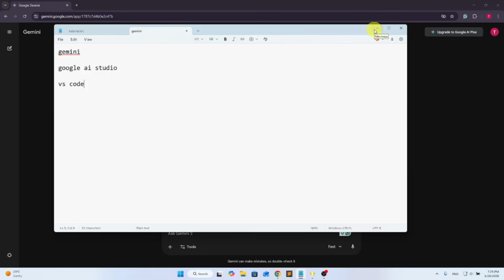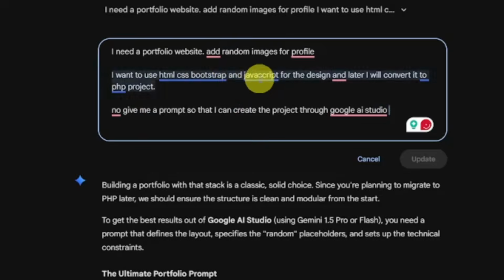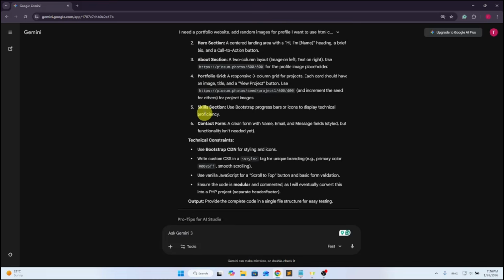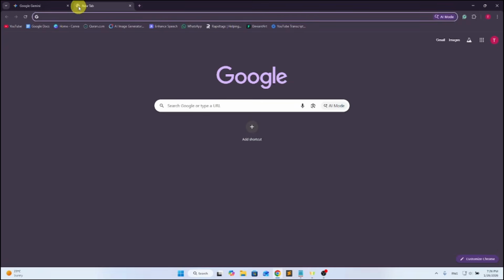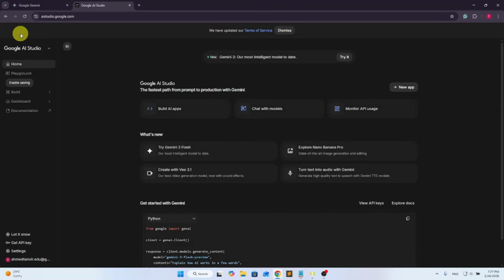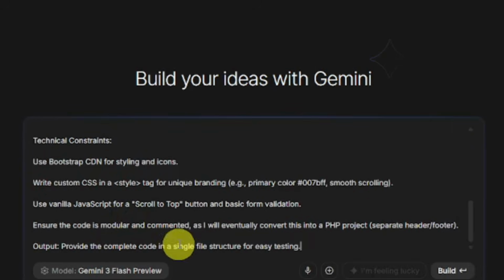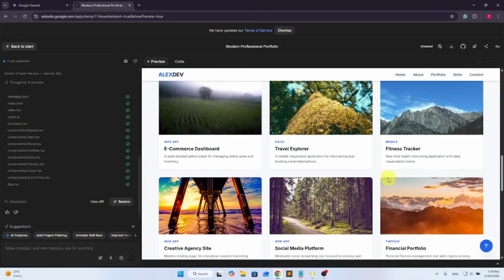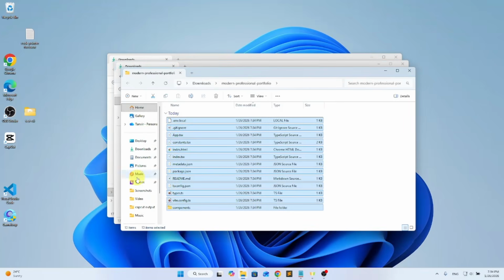How to create a website using google ai studio